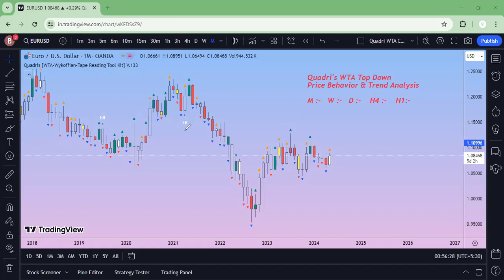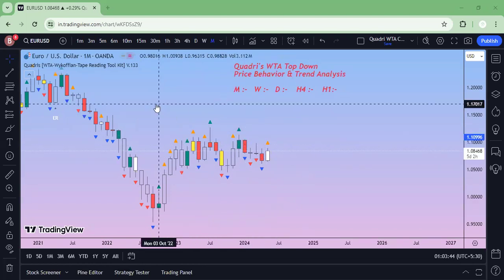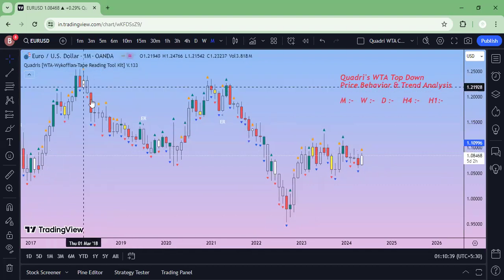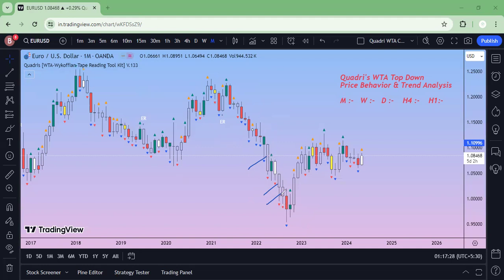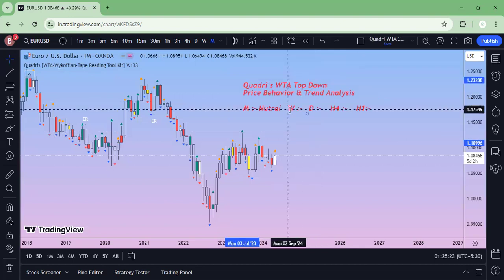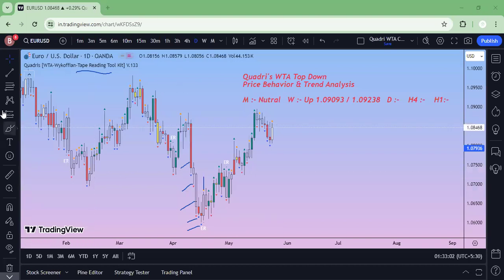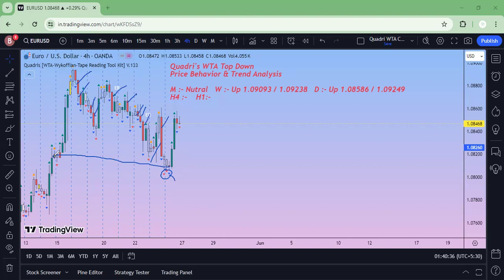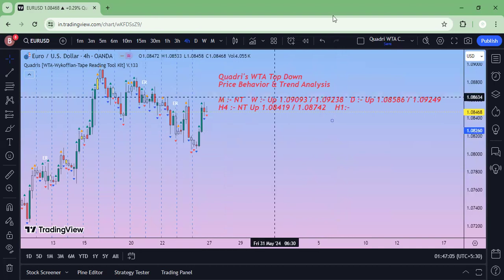Quadri's WTA EURUSD Top Down Analysis 27 May 2024